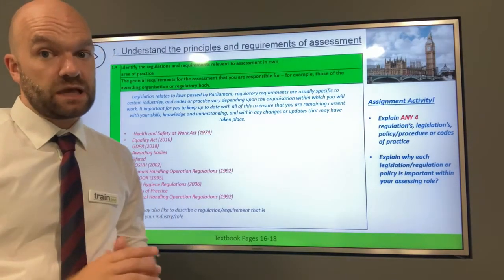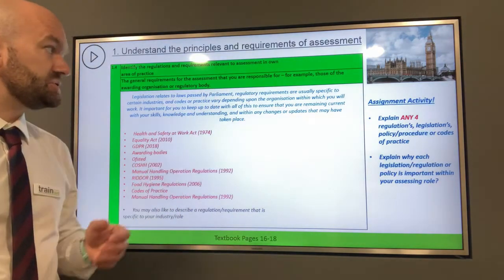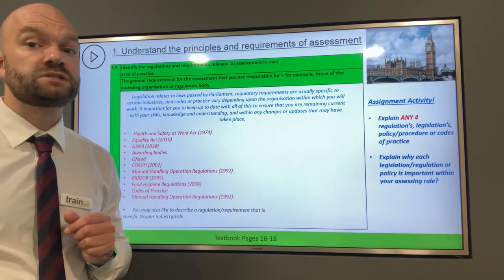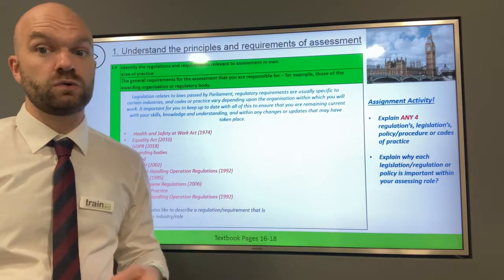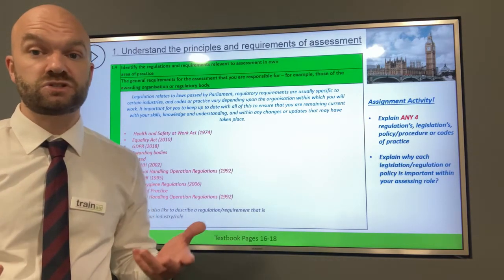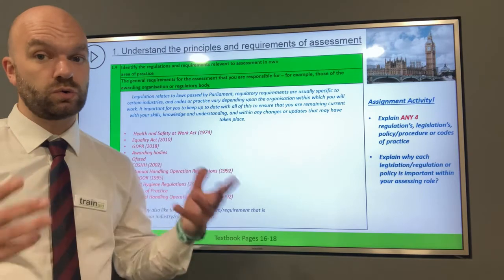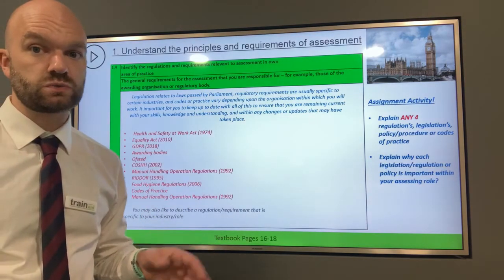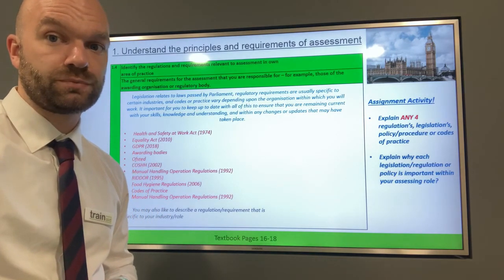9 Types of legislation